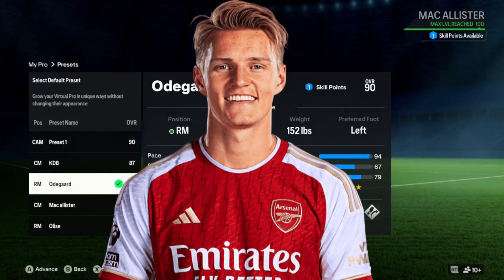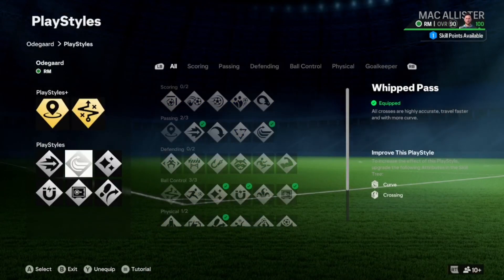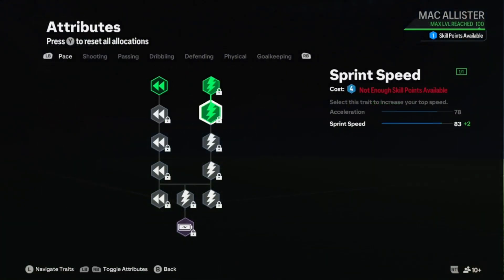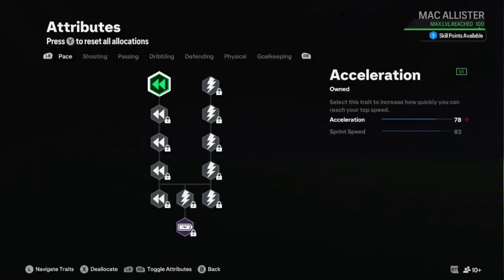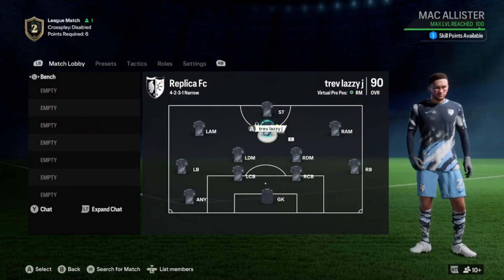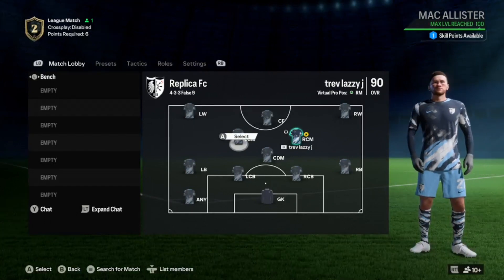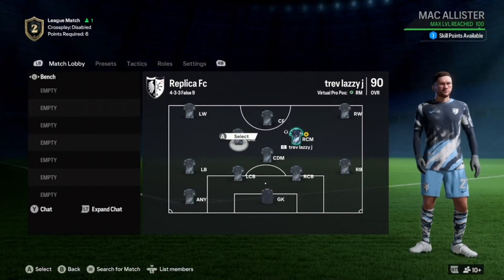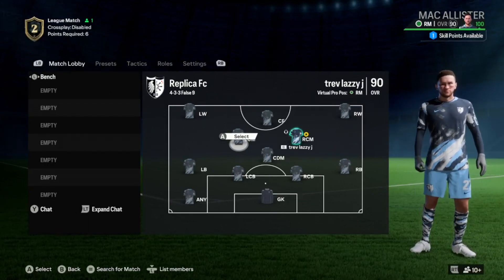EAFC 24 ODEGAARD| BEST PLAYMAKER BUILD MAX RAITING PRO CLUBS